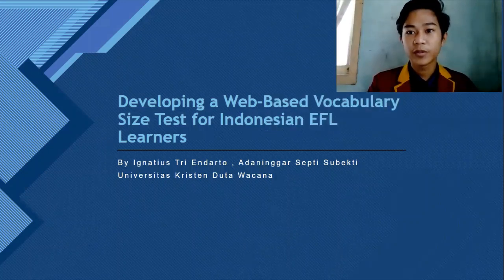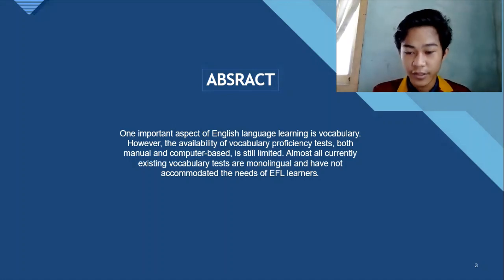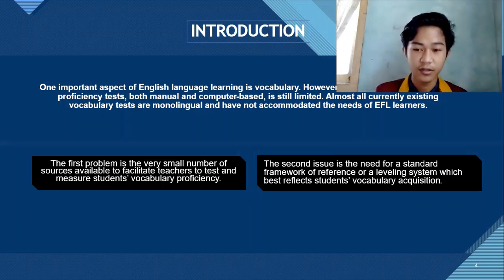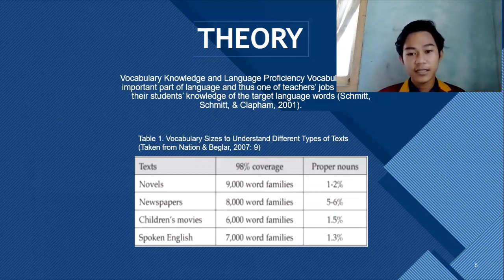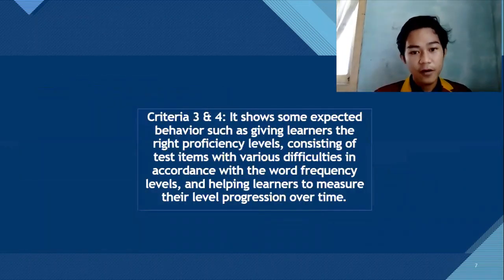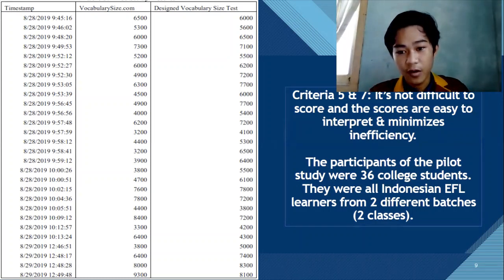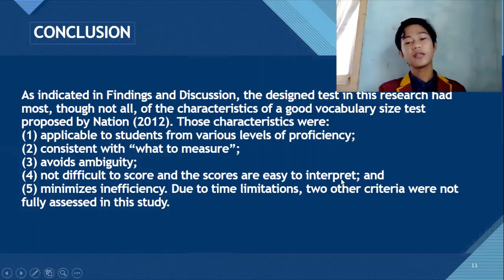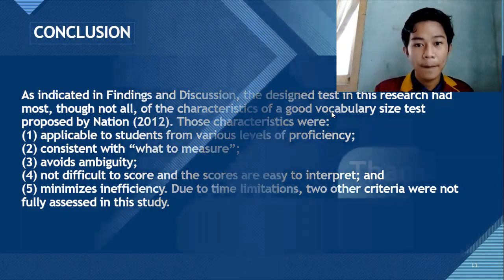Review a Journal by using Descriptive Statistic work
Name : Odi Astaman
NPM : 19111047
Descriptive Statistic
SS 19A
Make video to fulfill my course assignment
:'3